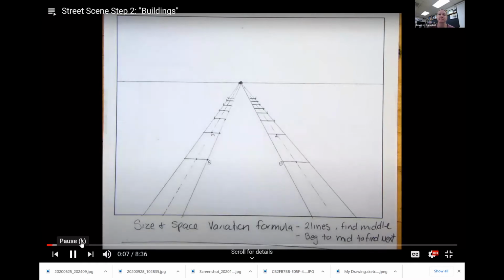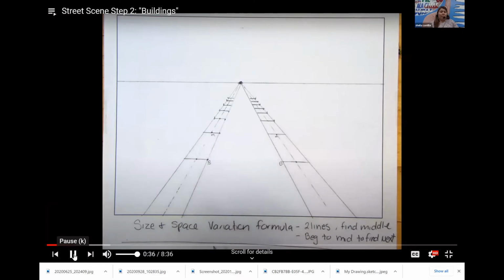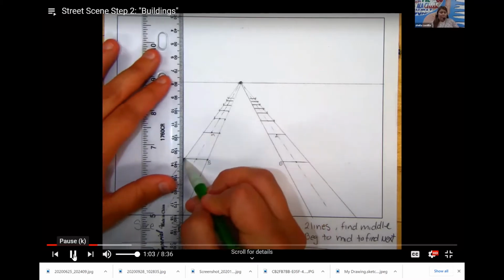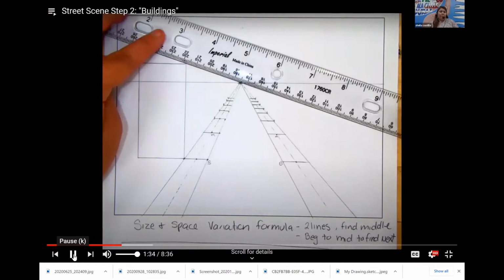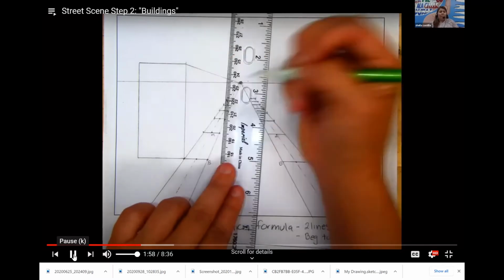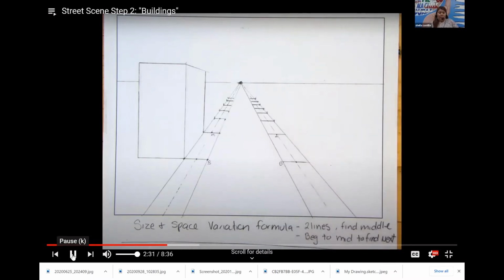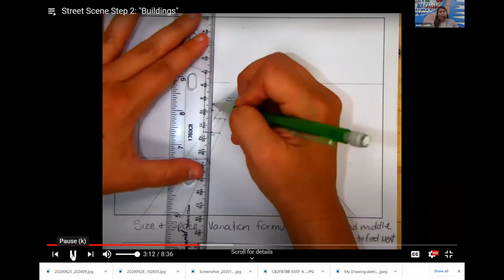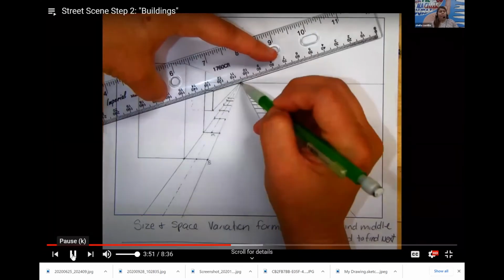Street Scene Step 2: "Buildings" (English/ Spanish)